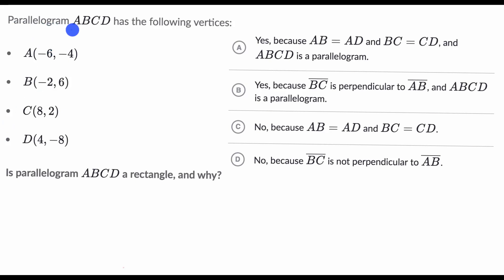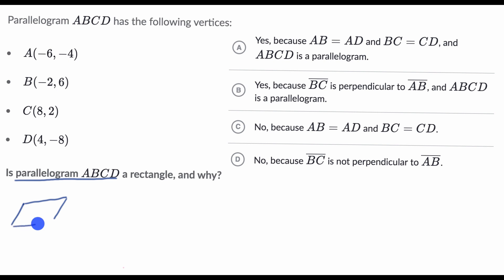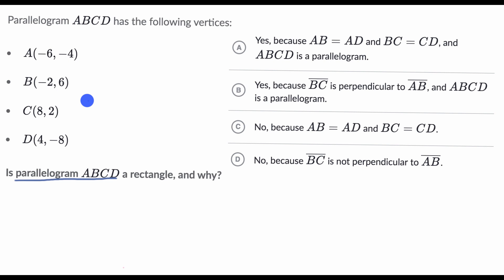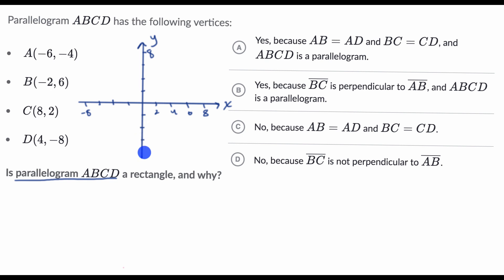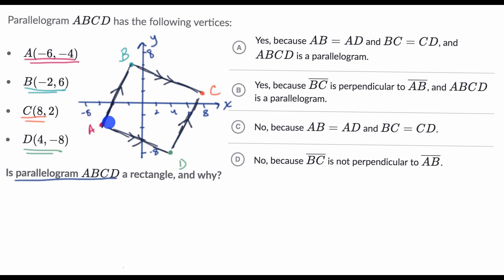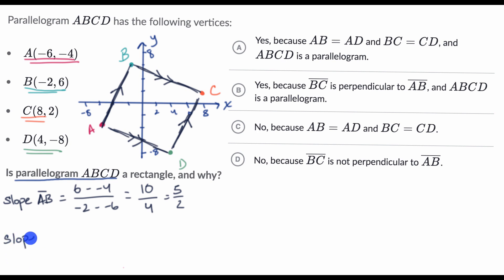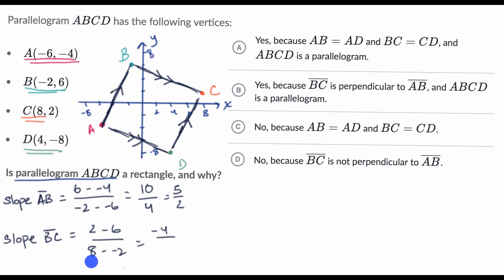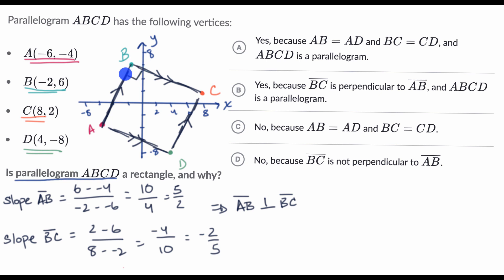Classifying figures with coordinates | Analytic geometry | High school geometry | Khan Academy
Use coordinates to determine the slopes of sides of a figure in order to classify it.